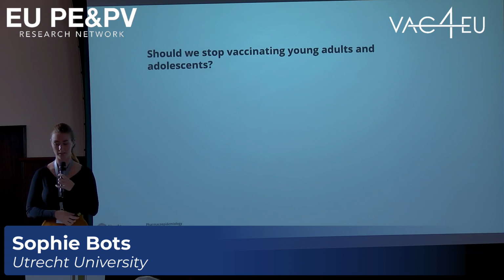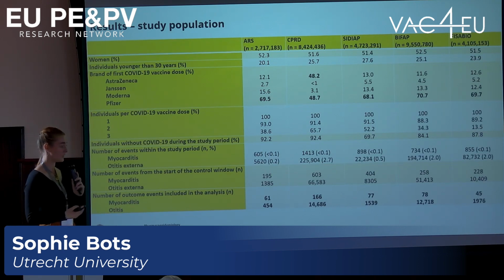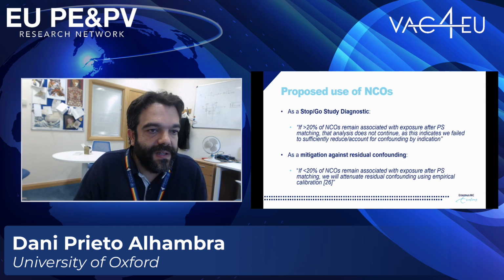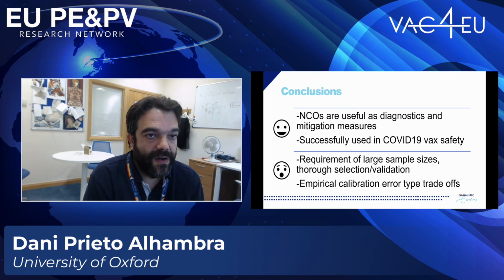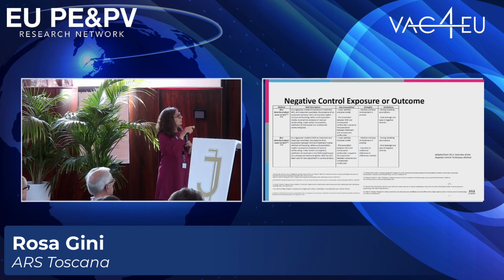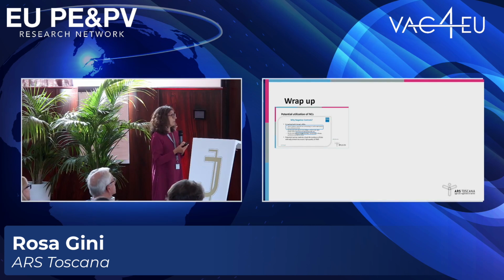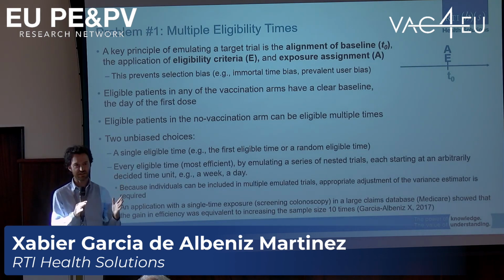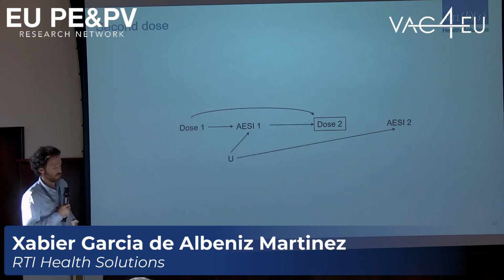Methods for evaluation of association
This session explores methods for the evaluation of associations, including negative control outcomes (NCO) and target trial emulation (TTE) for dose effects, chaired by VAC4EU President Miriam Sturkenboom. Sophie Bots (Utrecht University) provides an overview on use of NCO for COVID-19 vaccine studies in CVM, while Dani Prieto Alhambra and Katia Verhamme (University of Oxford and Erasmus MC, respectively) present on TTS and calibration, then Rosa Gini (ARS Toscana) outlines concepts and caveats within use of NCOs, followed by a presentation from Xabier Garcia de Albeniz Martinez (RTI Health Solutions) on examples of the usae of TTE for safety studies of multiple doses of the COVID-19 vaccine.

On the 10th of October, 2023, members of the Covid Vaccine Monitor (CVM) consortium met in Utrecht, the Netherlands, for the closing event of the project. The purpose of the meeting was to reflect on the different methodologies and frameworks used throughout the project, and ultimately discuss the future of vaccine safety methodology. The event was aptly titled ‘Lessons Learned about the Methods of Monitoring Covid Vaccine Safety.’ This video is part of a series to disseminate the valuable and insightful content from this meeting.